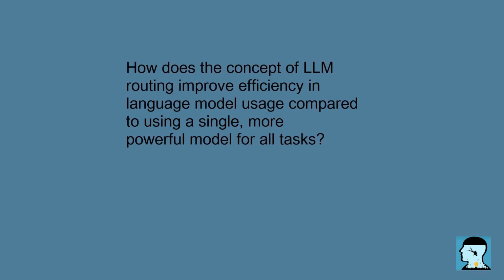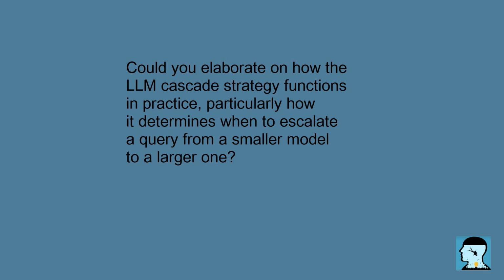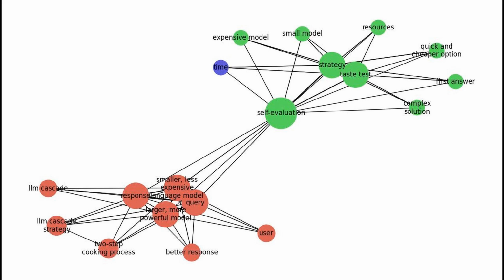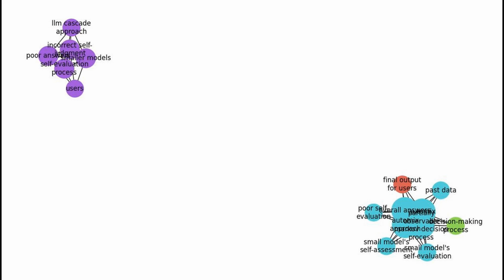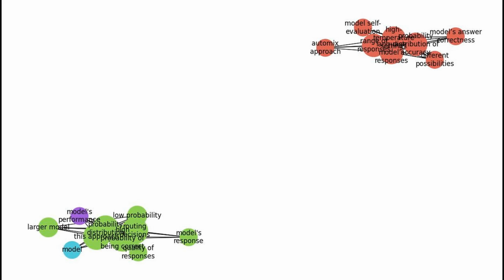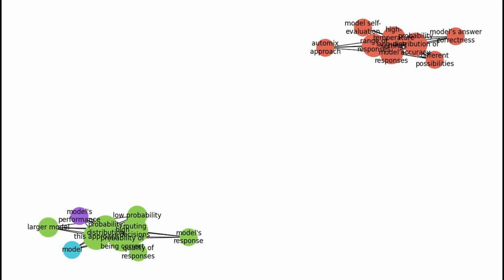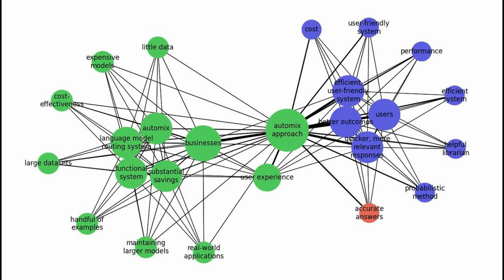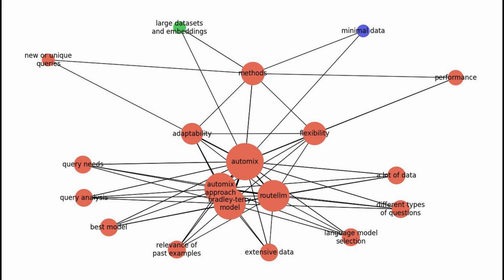AutoMix: High-Temperature LLM Self-Evaluation for Routing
The conversation discusses the benefits of LLM routing and the AutoMix approach in optimizing language model efficiency. LLM routing improves task efficiency by selecting specialized models for specific queries instead of relying on one large model, akin to using the right tool for a job. The LLM cascade strategy begins with a smaller model, escalating to a larger one only if necessary, enhancing resource efficiency. However, the smaller model’s self-evaluation can lead to inaccuracies, which AutoMix addresses through a more advanced evaluation method, using past data to enhance accuracy. High-temperature settings during self-evaluation help create a probability distribution of accuracy, informing routing decisions. Implementing AutoMix can lead to cost savings and improved user experiences with more accurate responses. Furthermore, AutoMix’s flexibility allows it to adapt to various query types effectively, making it superior to other methods that require extensive data. Overall, AutoMix offers a more efficient, cost-effective, and user-friendly language model routing solution.